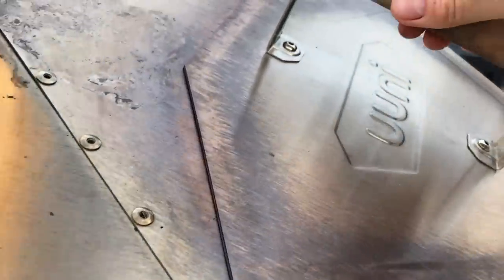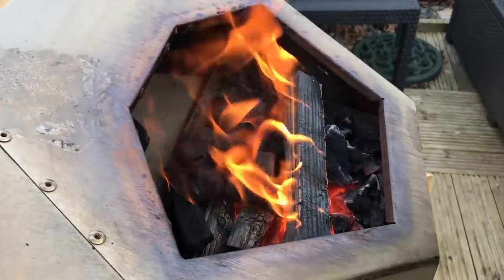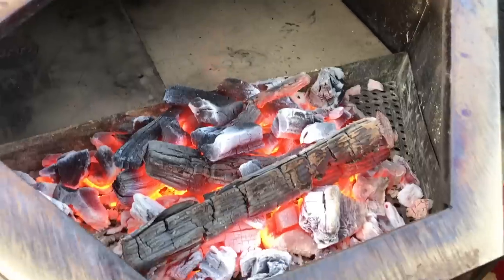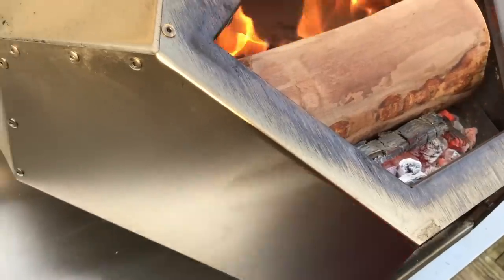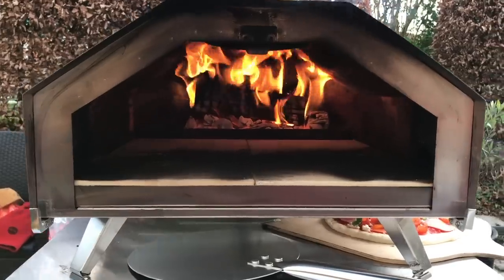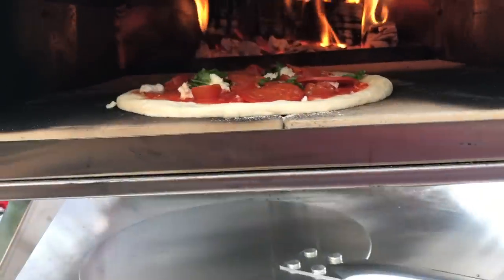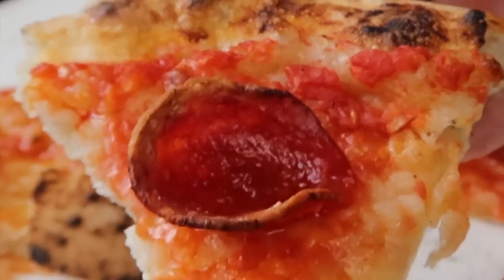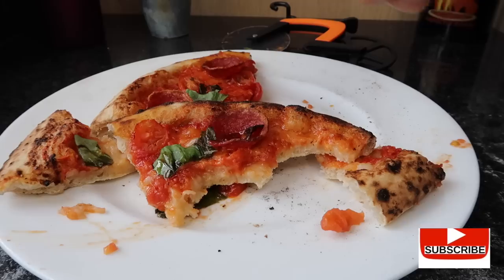Pepperoni Pizza real-time cook in Uuni Pro (Ooni Pro) Wood-fired Pizza Oven.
Hello!  Today we cooked a Pepperoni Pizza in the Uuni Pro (Ooni Pro) Wood-fired Pizza Oven. This is a real-time pizza cook.